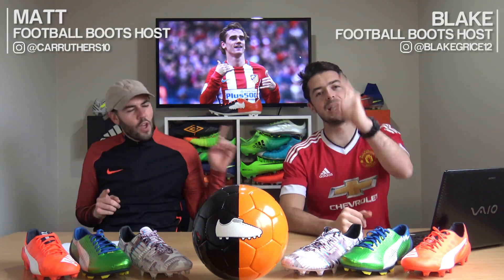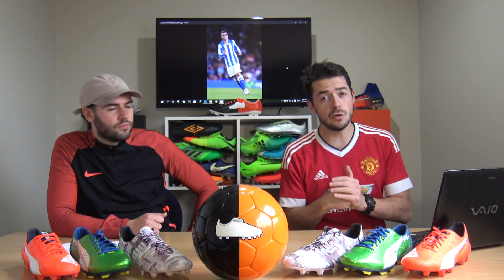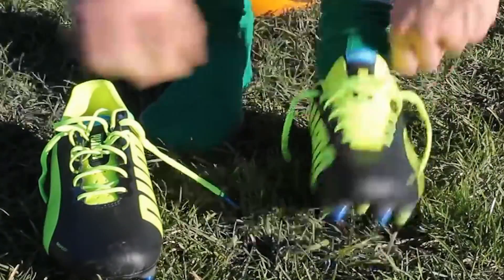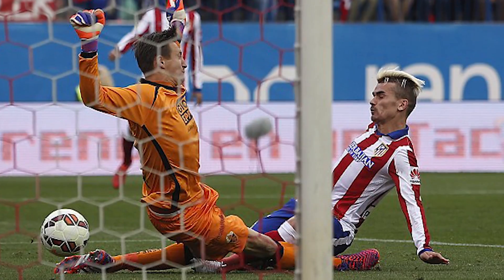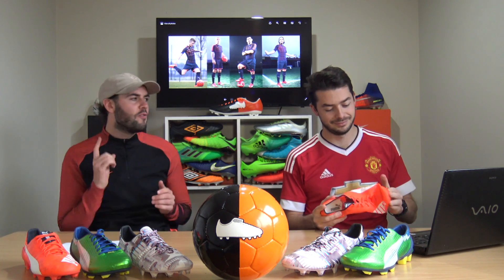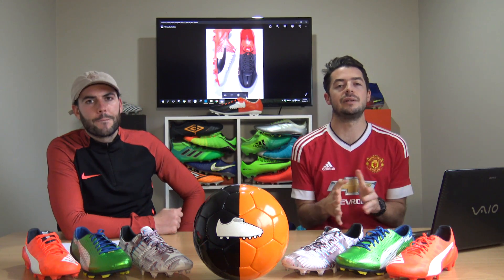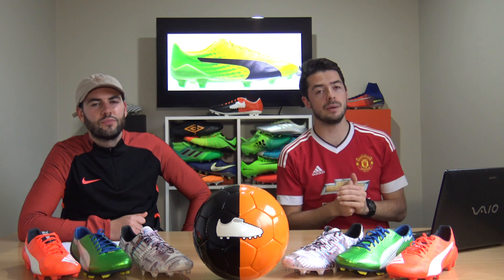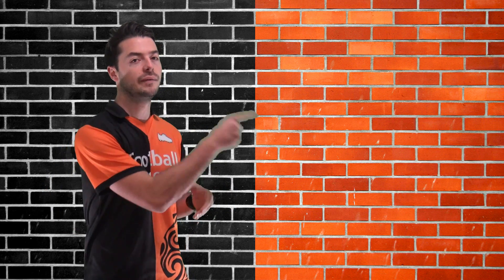What Boots Does Antoine Griezmann Wear?! His Complete Soccer Cleats History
What football boots is Antoine Griezmann wearing? We go through the Frenchman's complete soccer cleats history from days at Real Sociedad to now with France and Atletico Madrid.